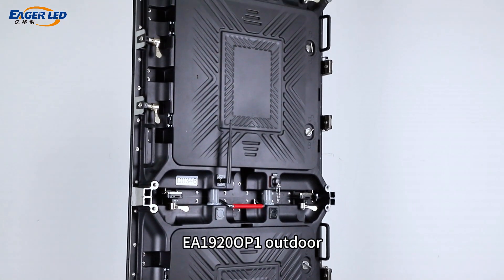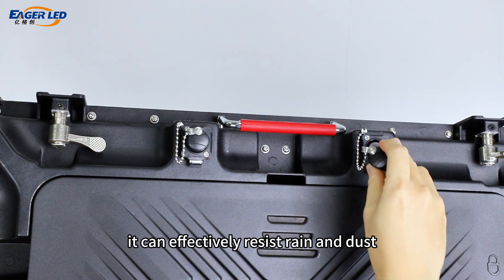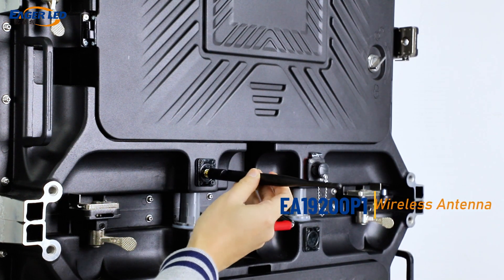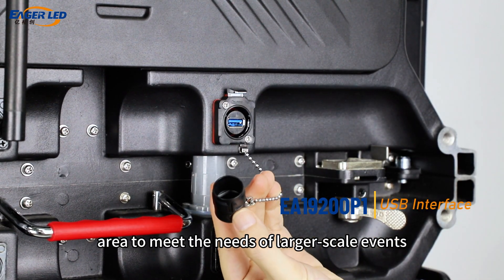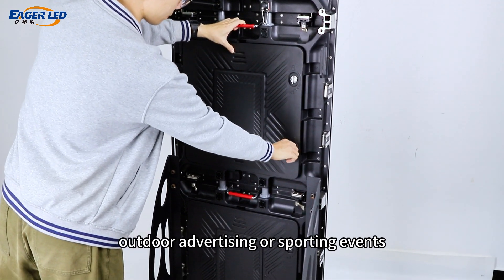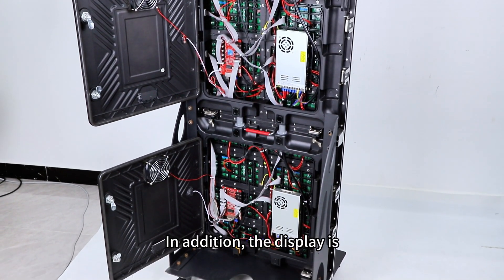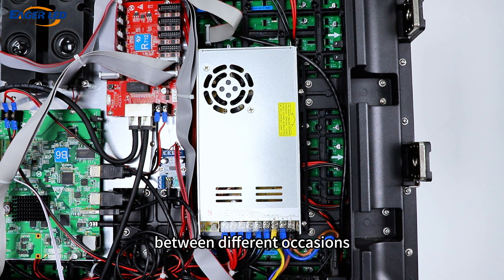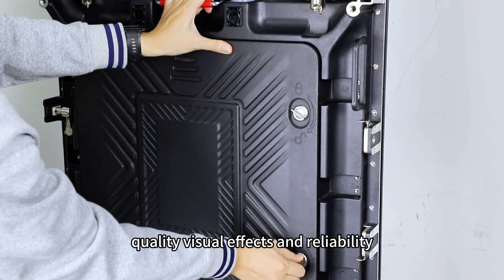EA1920OP1 Outdoor LED Poster Display / EagerLED outdoor poster LED video wall.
The EA1920OP1 outdoor LED poster display is a high-performance display device designed for outdoor events, with a size of 640x1920mm. With an IP65 waterproof design, it can effectively resist rain and dust and is suitable for various outdoor environments. No matter how the weather changes, you can confidently display eye-catching content.

The EA1920OP1 supports multi-screen splicing, which can be easily combined into a larger display area to meet the needs of larger-scale events. Its refresh rate of up to 3840Hz ensures smooth pictures and can present a shocking visual impact to attract the audience's attention. Whether it is a commercial exhibition, outdoor advertising or sporting events, this display can provide excellent display effects.

In addition, the display is equipped with an independent bracket and four lightweight wheels, which can be flexibly moved, making it convenient to quickly adjust the position between different occasions. This design not only improves the flexibility of use, but also makes it easier to set up and disassemble. This poster display is an ideal choice for pursuing high-quality visual effects and reliability, ensuring that your message is more vivid and effective.

// EAGERLED VIDEOS

// ABOUT EAGERLED

// CONTACT EAGERLED